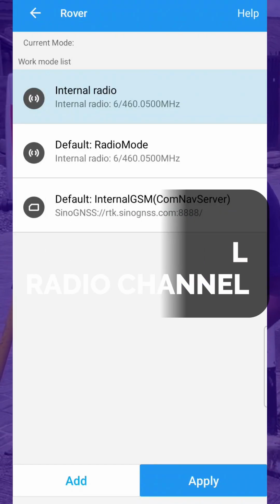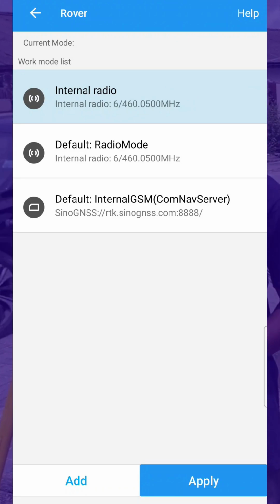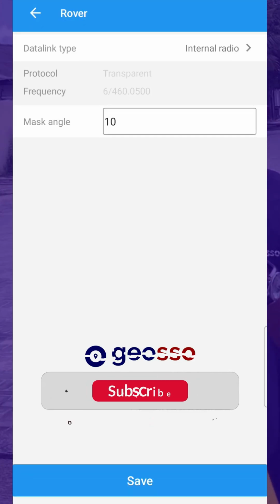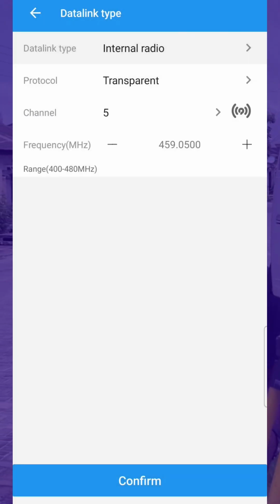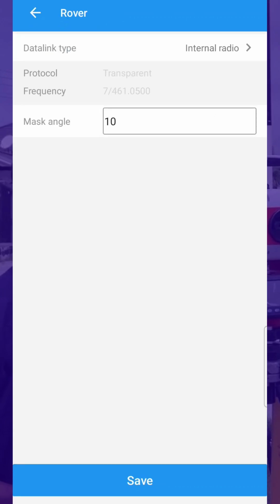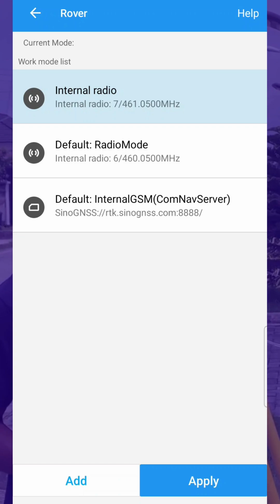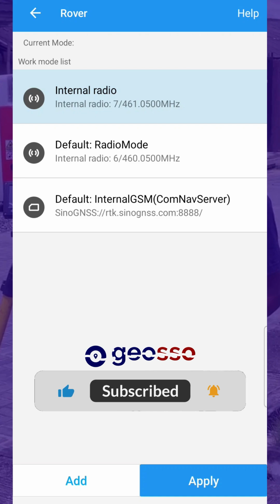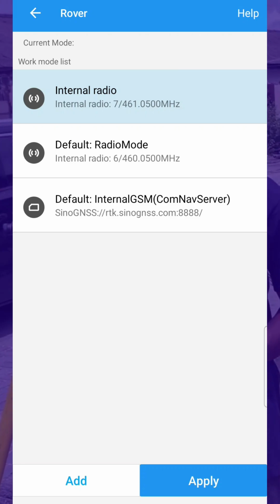GNSS TUTORIAL- HOW TO CHANGE YOUR RADIO CHANNEL ON SURVEY MASTER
The ComNav SinoGNSS receivers are most times usually configured by default to Channel 6. However, sometimes you may need to change the channel. For example, if you are in a location with signal interference on that channel, you may start to have Fix and Float solution every few seconds. One way to solve this kind of issue on site is to change your channel. This video will show you how.